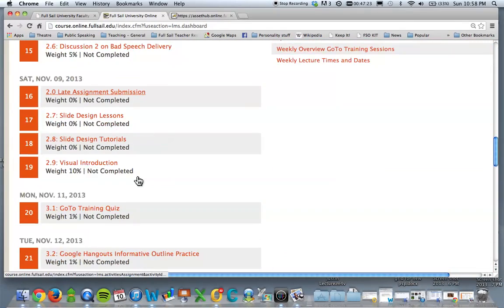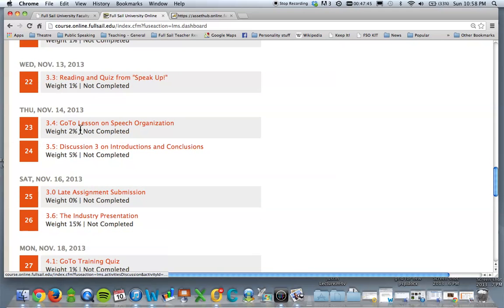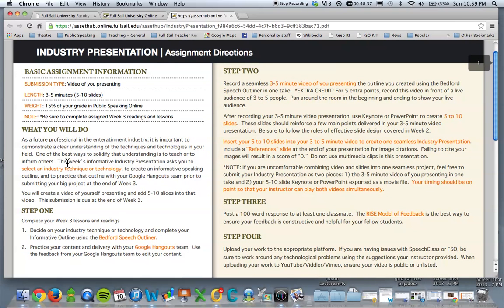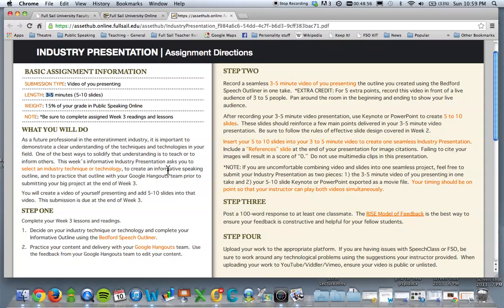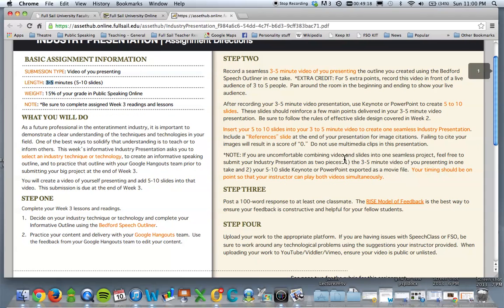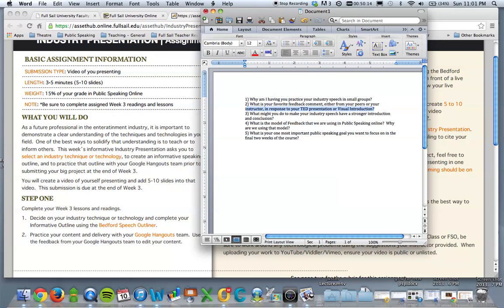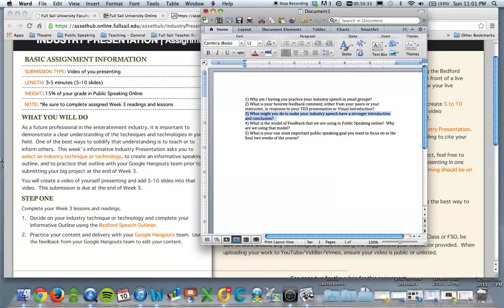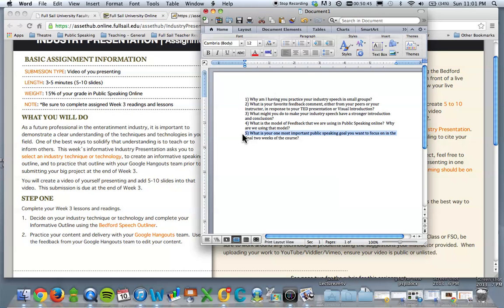Week 3 Overview PSP1311